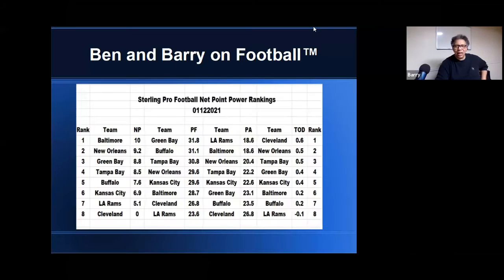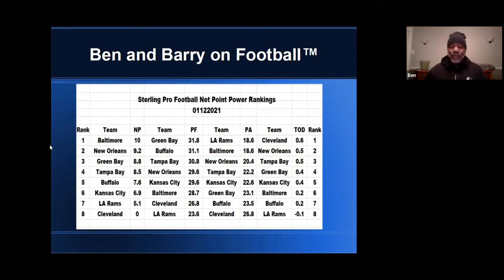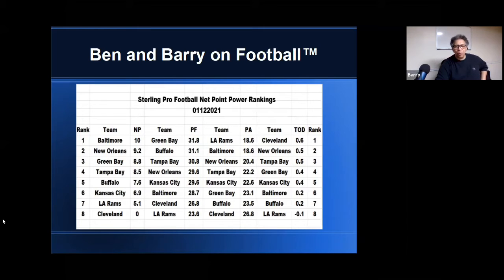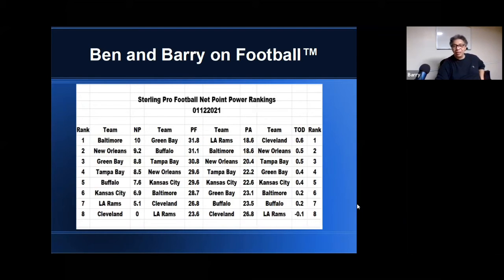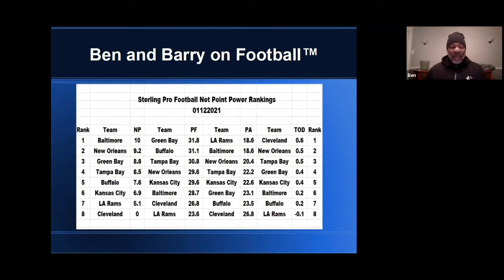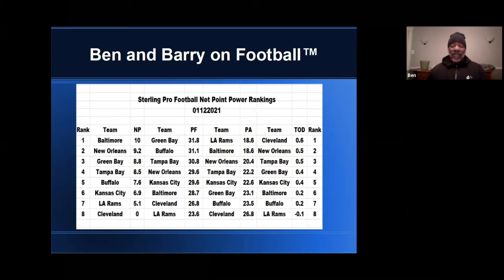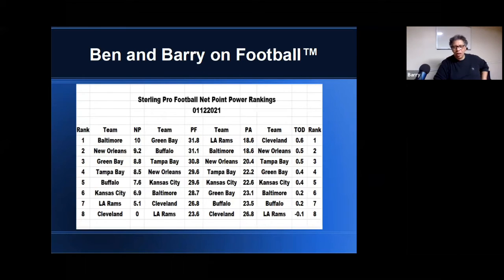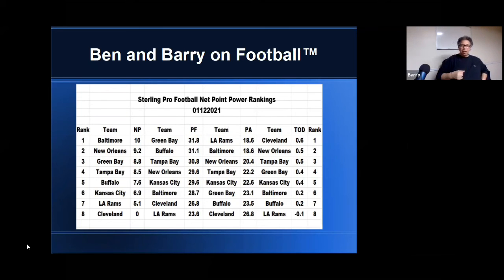Ben and Barry on Football present The Sterling Net Point Power Rankings™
Our purely objective approach to NFL team rankings & the basis for the Bias+ Reports™